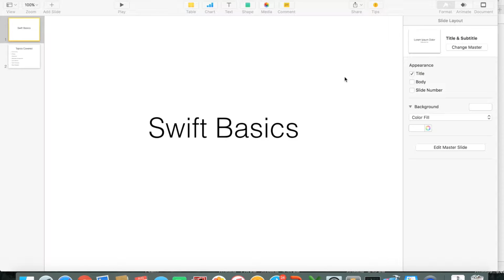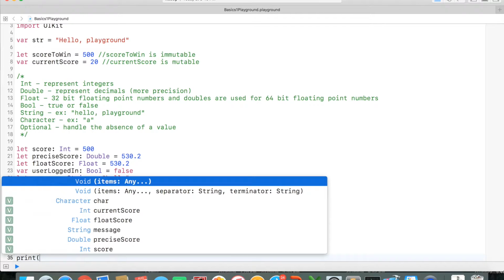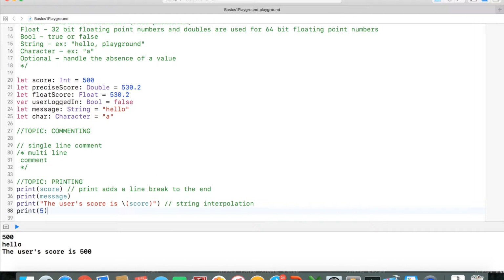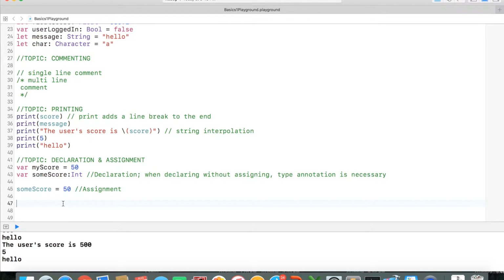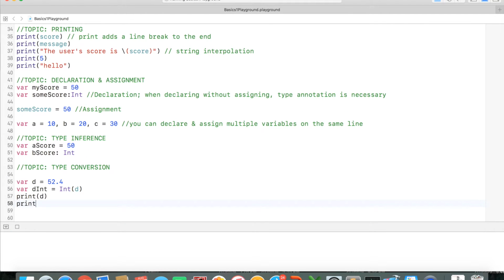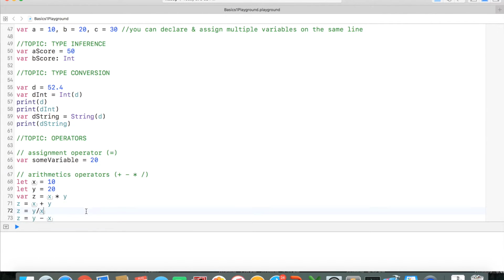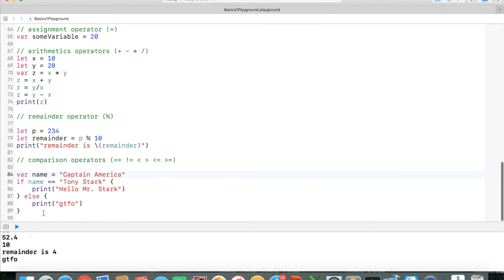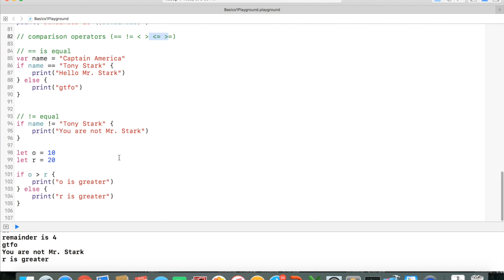Intro to Swift 3 - Basics Continued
Swift 3 Basics including - commenting, printing, semicolons, declaration & assignment, type inference, type conversion, basic operators